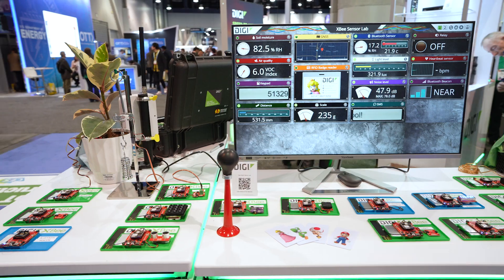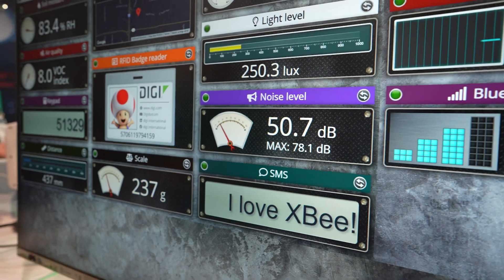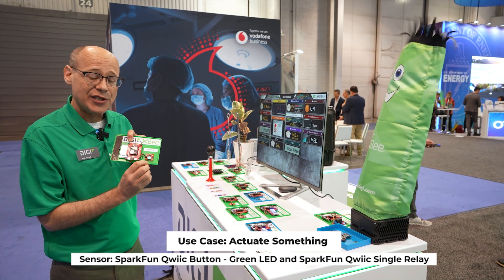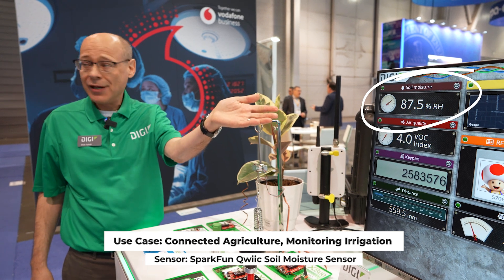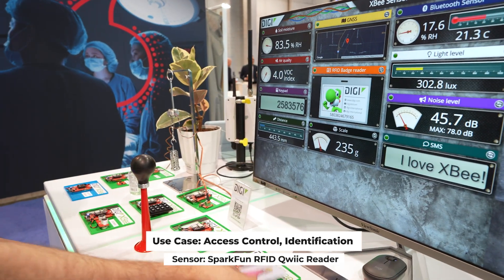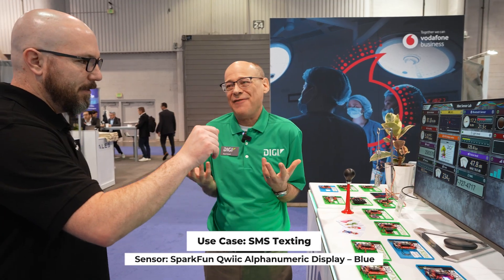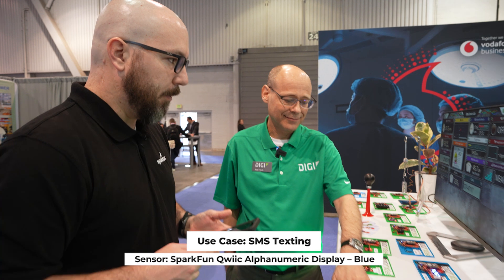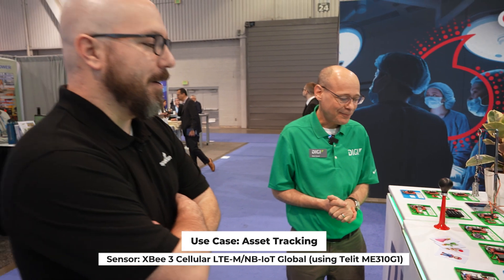8 Use Cases for Cellular IoT Using Digi XBee 3 at CES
The Digi XBee Sensor Lab demo gets beyond the basics and showcases eight use cases, including connected agriculture, access control, and asset tracking, leveraging Qwiic sensors and Digi Remote Manager.